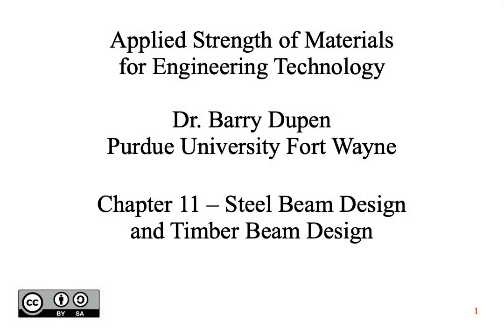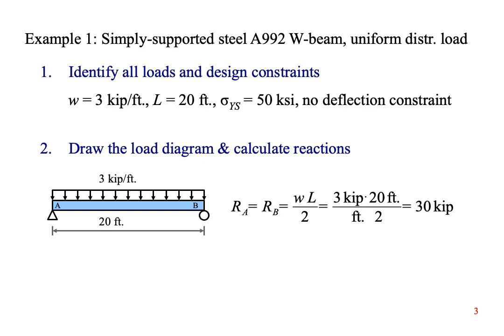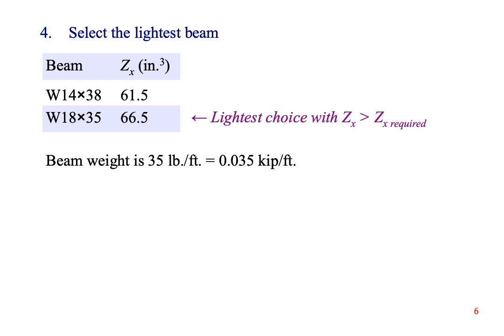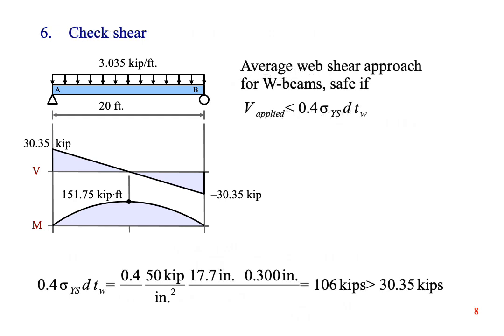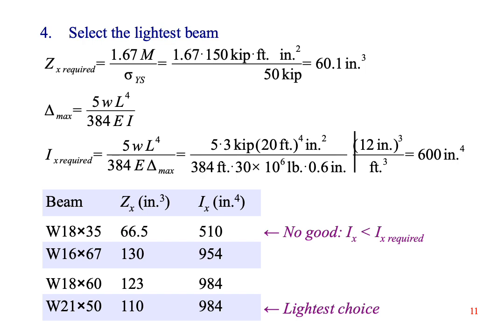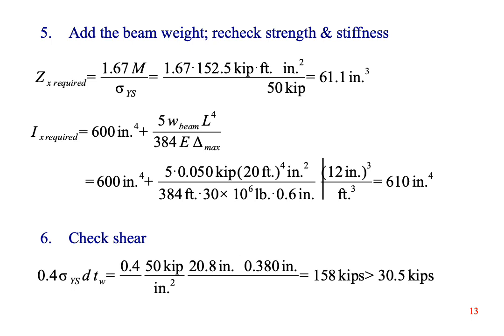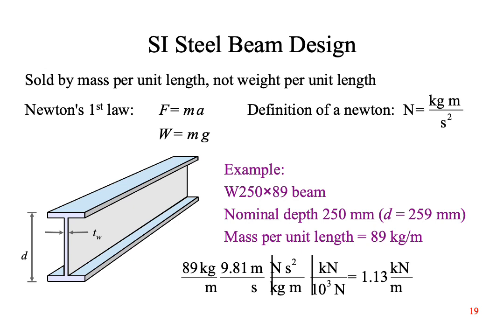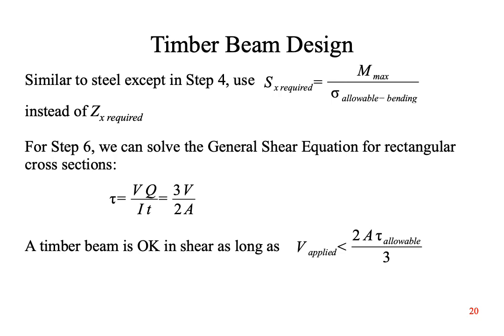Applied Strength of Materials for Engineering Technology - Chapter 11